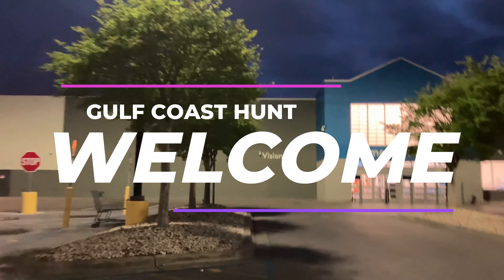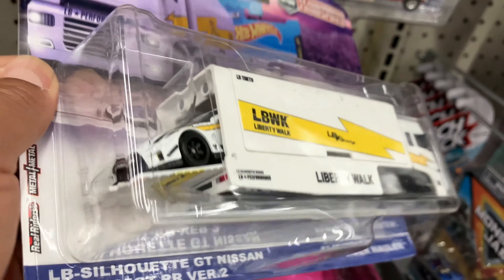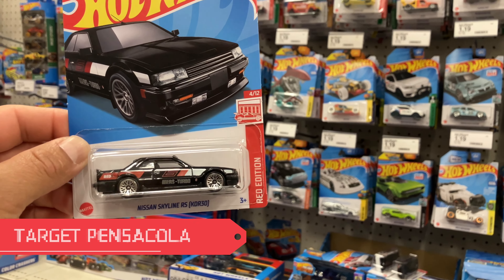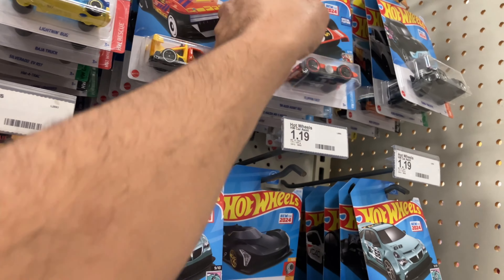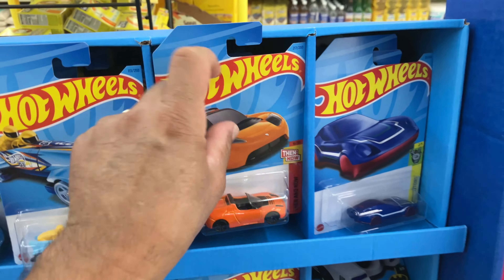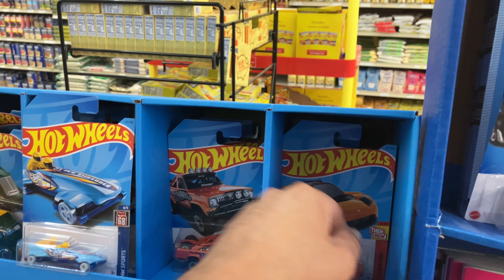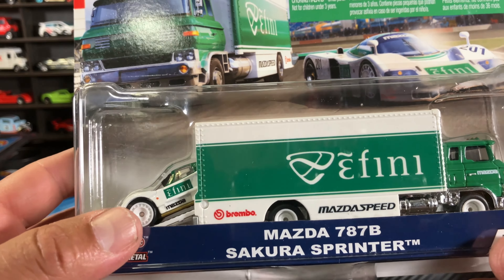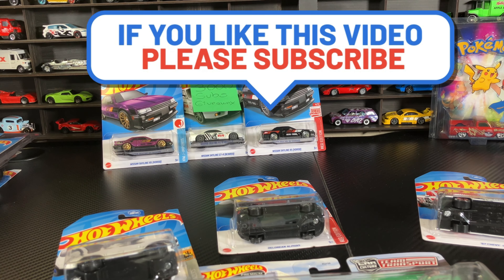HIT ANOTHER E CASE TARGET RED EDITIONS👍TEAM TRANSPORTS✅WHATNOT FINDS and more.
Sweet Target reds keep coming our way, we hit another restock full of Targets Reds, Another whatnot purchase and more. For more content check out @RAZAPOKE

Whatnot invite